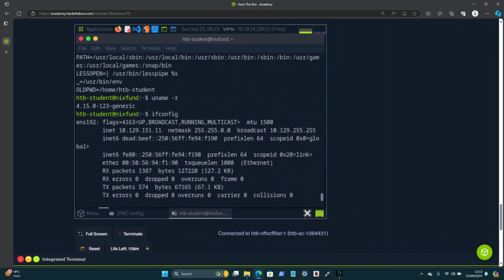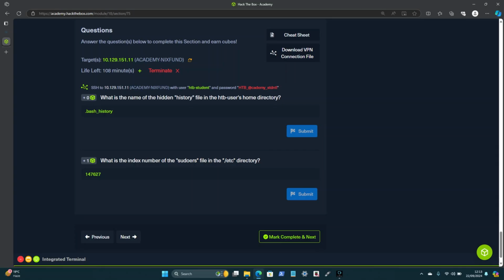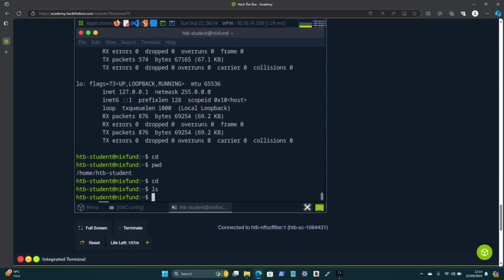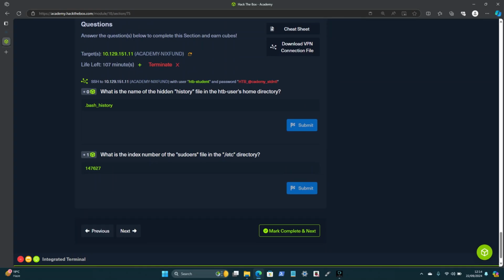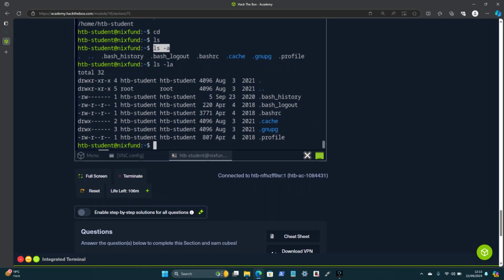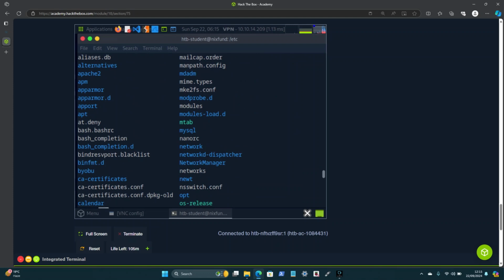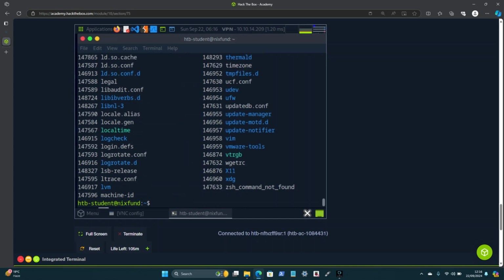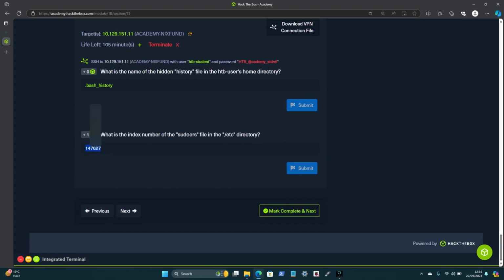HTB - Navigation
In this Hack The Box (HTB) Navigation walkthrough, I guide you through solving a set of questions focused on locating hidden files and directories within a Linux environment. We’ll explore how to find specific files, such as the “history” file in the user’s home directory and the “sudoers” file within the /etc directory. This walkthrough provides step-by-step solutions to help you understand directory navigation and file management essentials, ideal for those preparing for cybersecurity challenges or Capture The Flag (CTF) exercises.